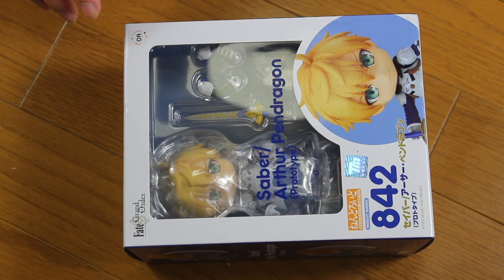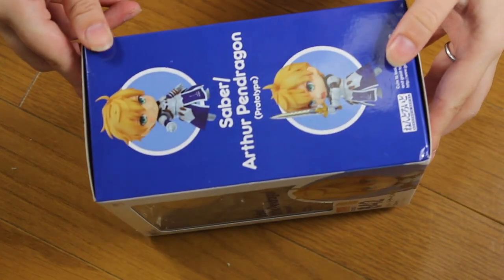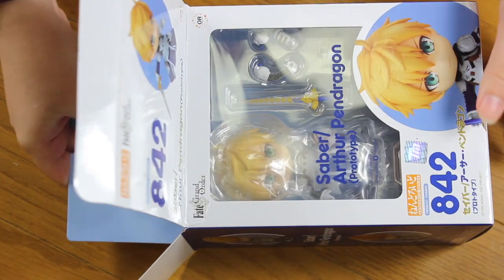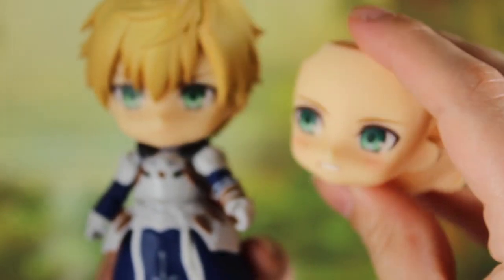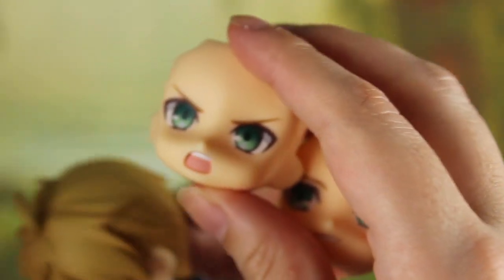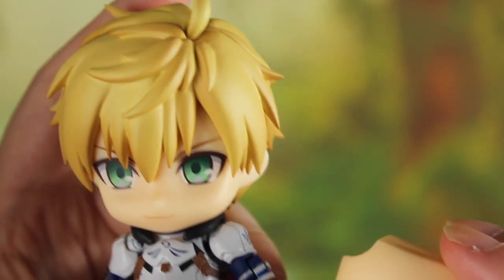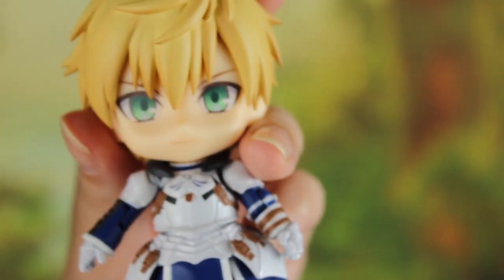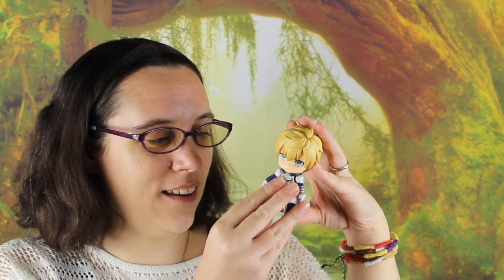Saber Arthur Pendragon, Nendoroid Review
Hi guys and welcome to a new Nendoroid review video,

Today I'm reviewing Saber Arthur Pendragon from Fate/Grand order.
This one is the prototype version which I order by accident instead of the more complete version. He is still really cute but doesn't come with as many accessories.